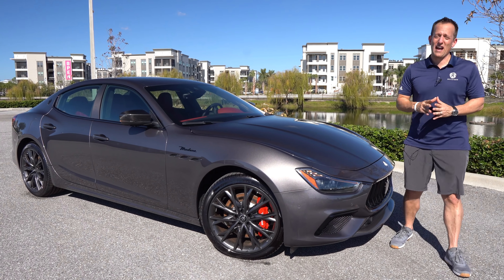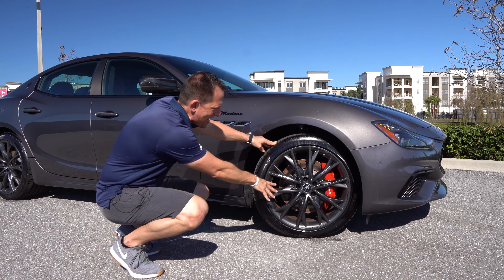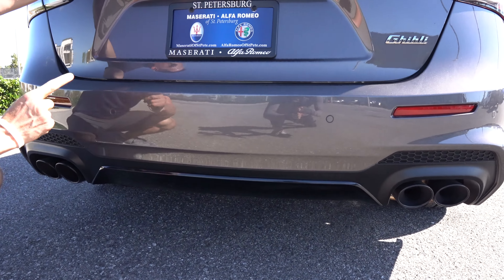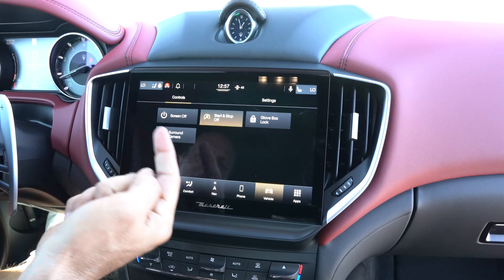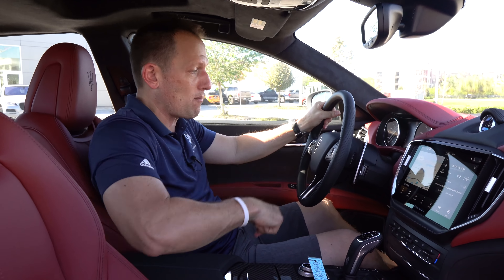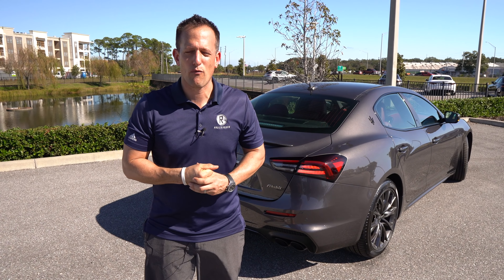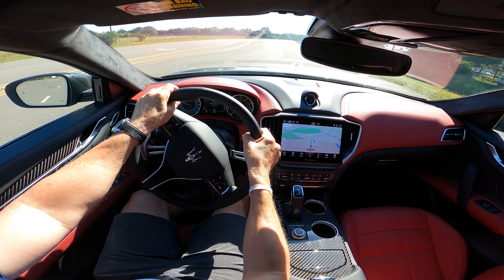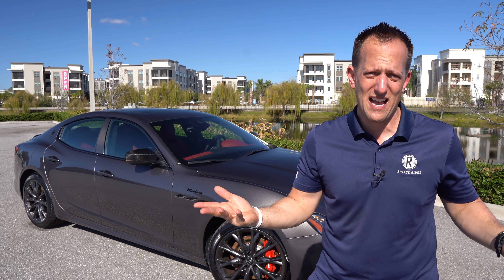Is the NEW 2022 Maserati Ghibli Modena a sport sedan WORTH the PRICE?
The Ghibli brings Italian style and Maserati has made a couple updates for 2022. On the outside of the Modena you will notice the classic Maserati grill, LED lighting, tons of carbon fiber aero, optional wheels and brakes. On the inside you will be welcomed by a full leather interior, 10in UCONNECT 5 infotainment system, and sport steering wheel. Under the hood is a 3.0L twin-turbo V6 that pumps out 424HP & mated to a ZF 8-speed automatic transmission. Is the NEW 2022 Maserati Ghibli Modena a sport sedan WORTH the PRICE?